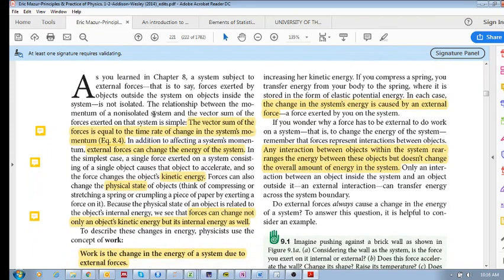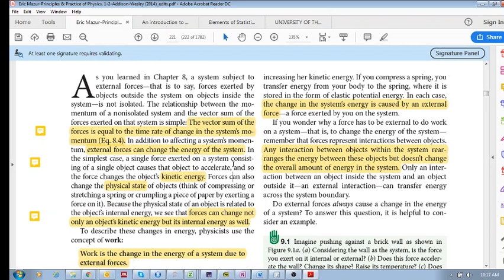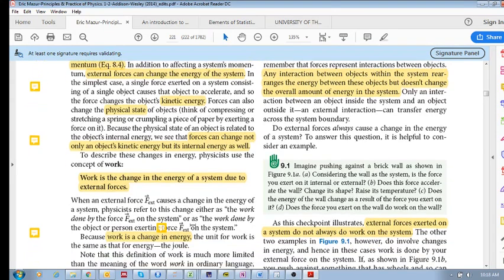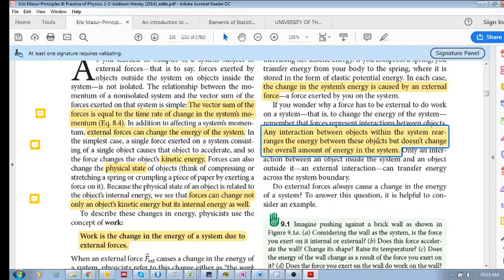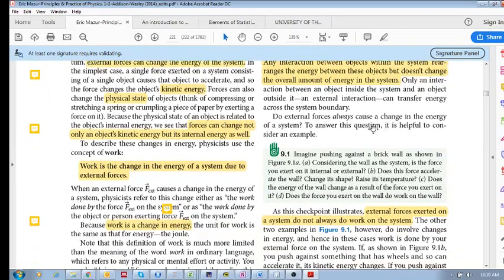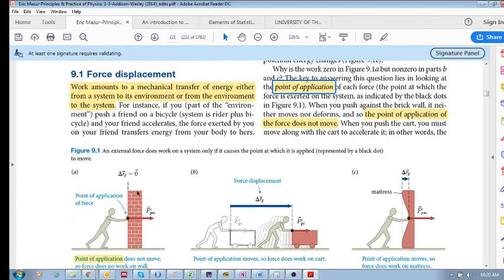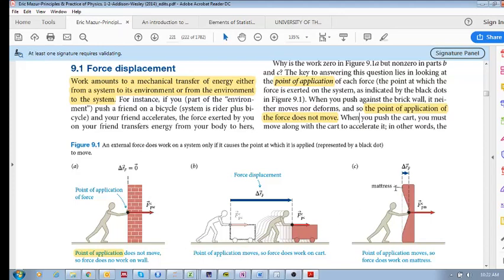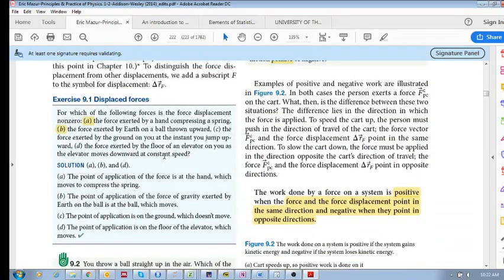Chap 9.1 - Introduction and Force Displacement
These videos discuss the concept of work, which is the change in energy due to external forces.